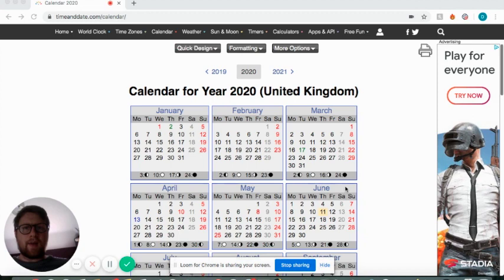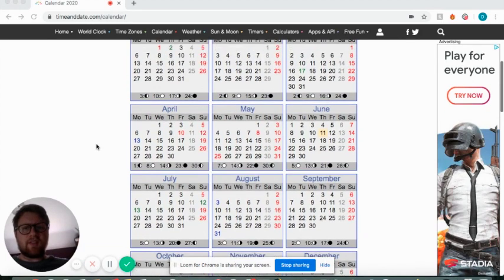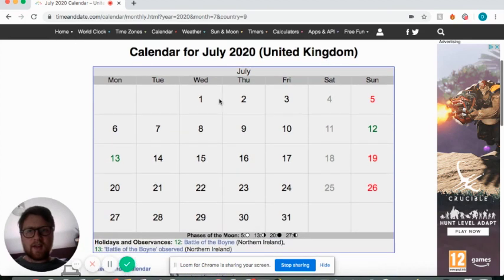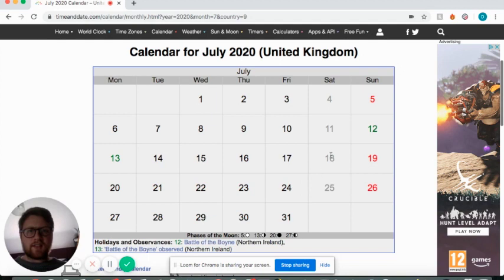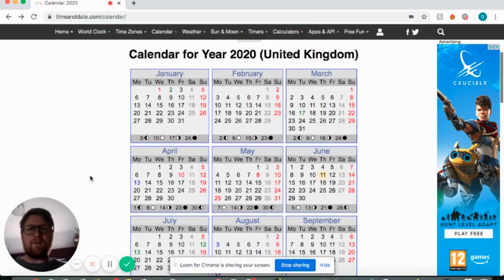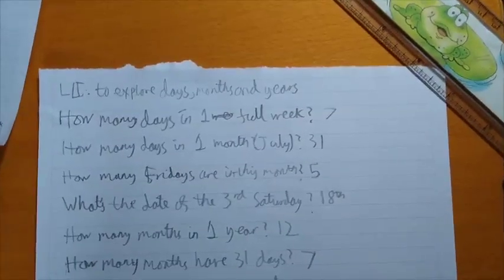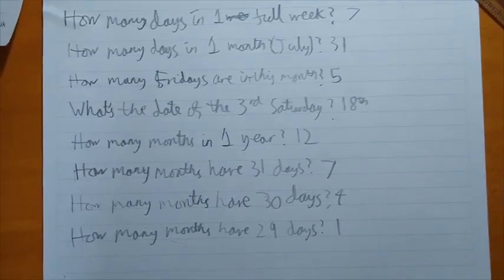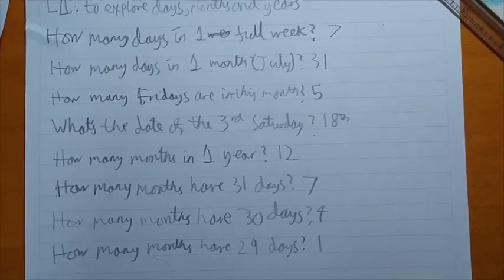12 06 20 Year 3 Maths - (Amber) Group: Days, Months and Years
Friday's Maths lesson for Year 3 AMBER GROUP.
Make sure you take a photo of your finished work and email it to so you teacher can see and award you Class Charts points! You may even get an Emerald or Gold certificate too!